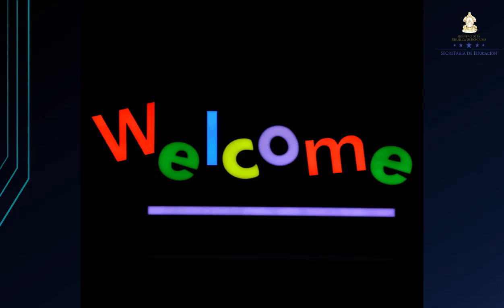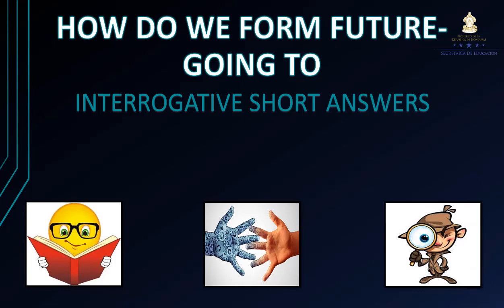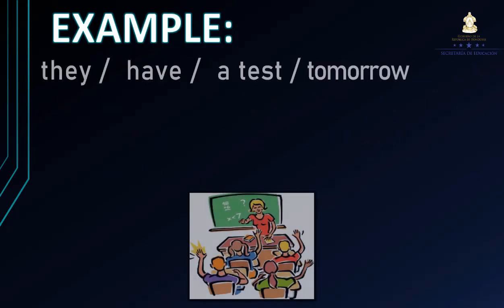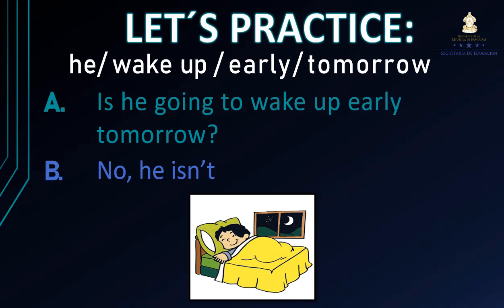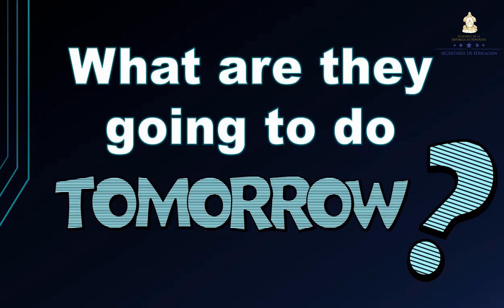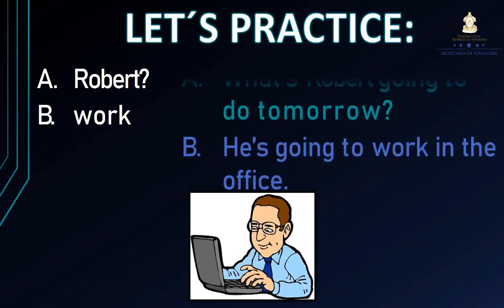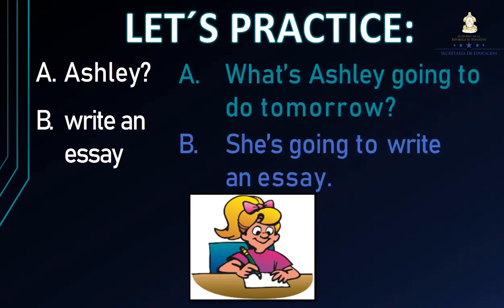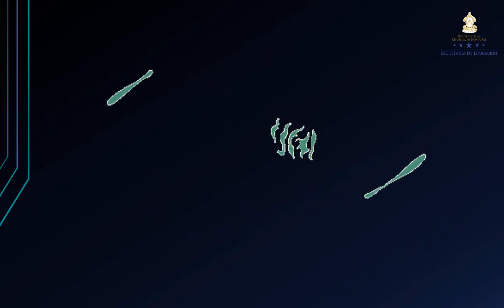Future going to – Interrogative form – Séptimo Grado - Inglés